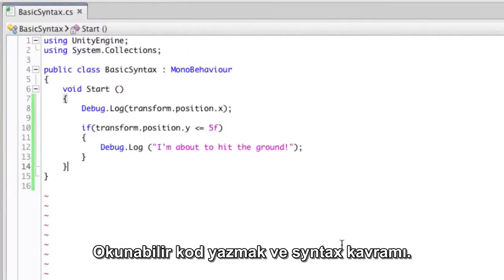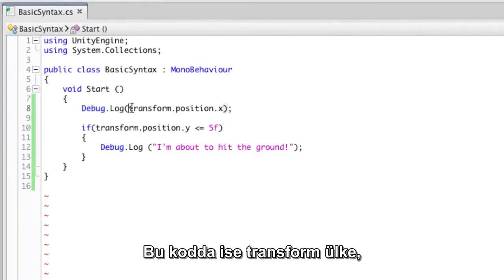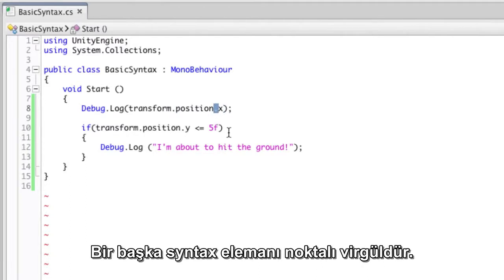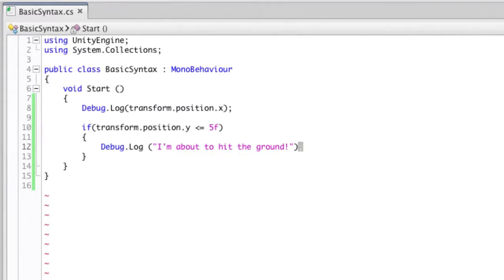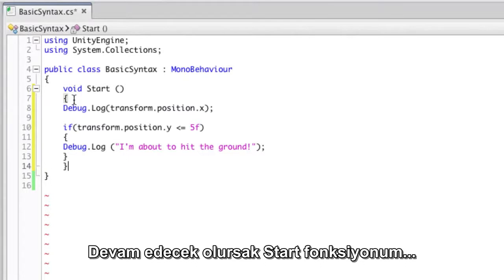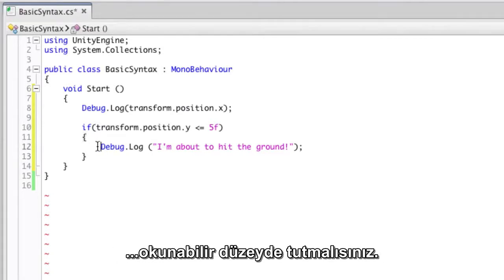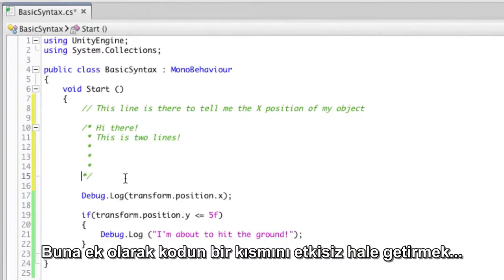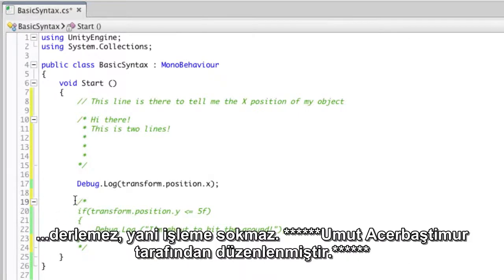Unity3D Dersleri 3 (Synxtax Kavramı)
Her dersin altında video ile ilgili kodları yazacağım ancak videolarda C# kullanıldığı için sadece C# halleri bulunacak. JavaScript kodları için orijinal sayfaya gidebilirsiniz

*İlginç şekilde açıklamada parantez kullanamazsınız diyor,orijinal siteden kodları edinebilirsiniz .